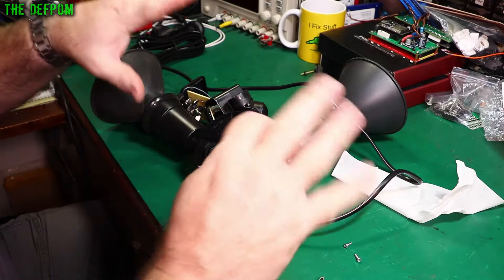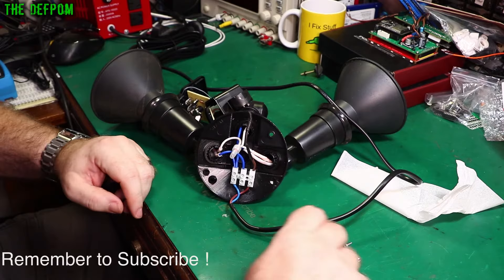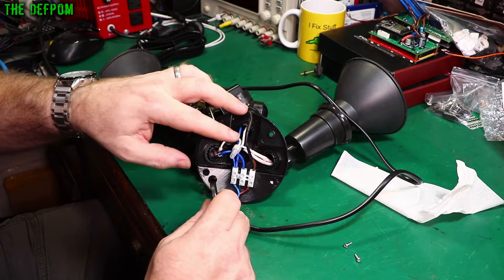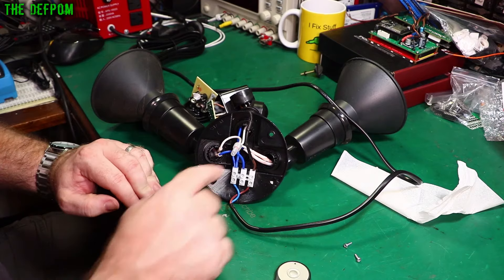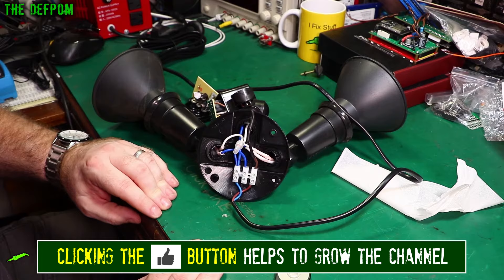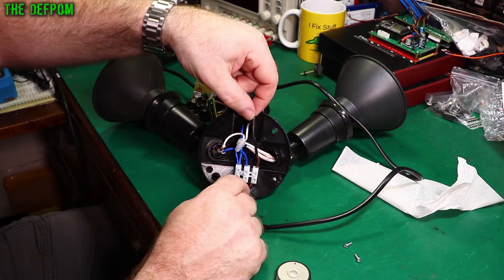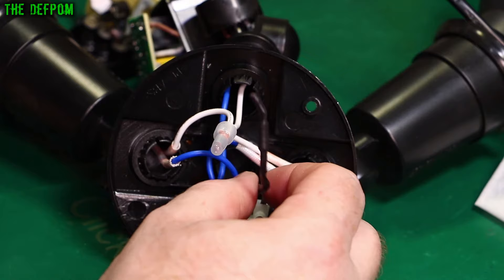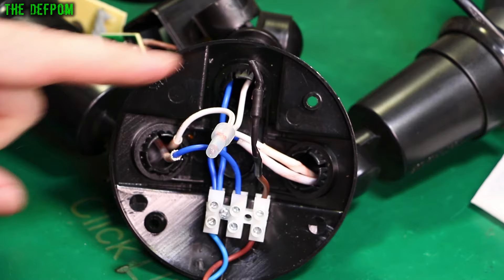🔴 1 Minute Fix - Amazingly Simple Repair - Outdoor Sensor Security Light Repair - No.926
1 Minute Fix - Security Light Repair - Outdoor Sensor Light Repair

My new Arlec outdoor motion sensor security floodlight died after only a few weeks of use, I decided to take it down to find out why, and fix the broken security light.

My Electronics Tools (video and purchase links)
Boonton
4220.

HP/Agilent/Keysight
3457A.

Marconi
2022D.

Siglent
SDS1104X-E.
SPL-1008.